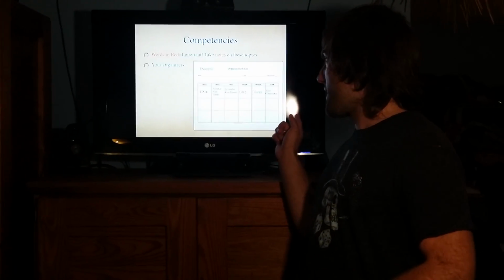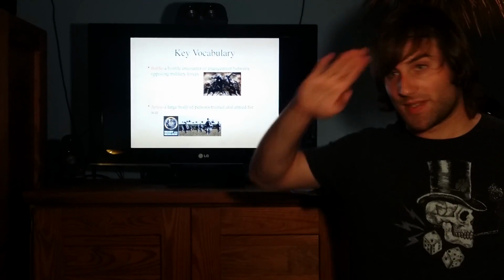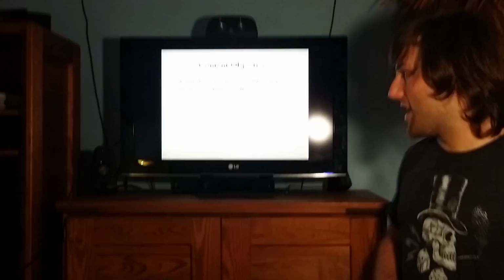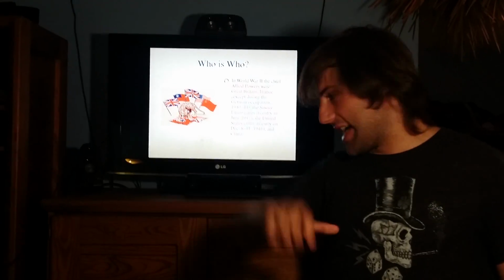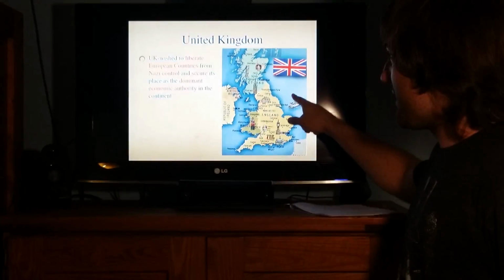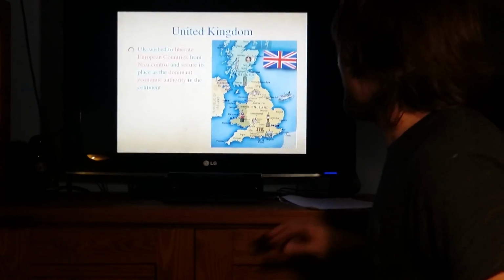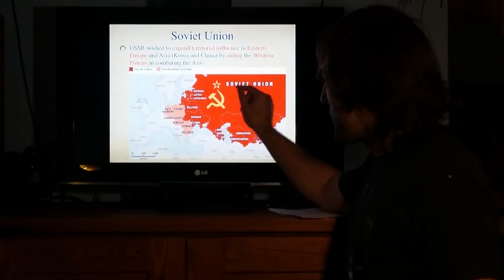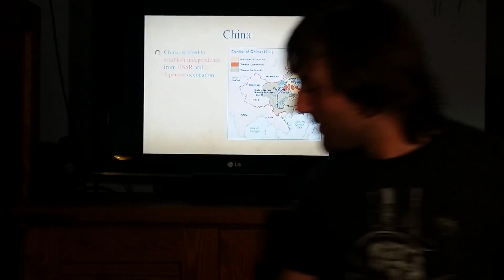SIOP Lesson Demonstartion for ED515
Lesson plan demonstartion for my Ed515 course in the Summer of 2015